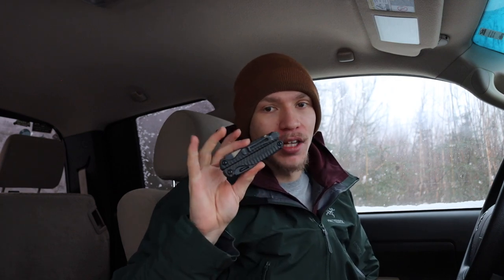Why Limited Edition (Sprint Run) Knives are Good, Bad, and Ugly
In the past year or so sprint runs, or limited edition releases of knives has exploded and now many different companies including industry giants are taking to the trend. With all this prevalence of limited edition gear, it begs the question, is it worth it? or are these overhyped pieces of junk that some big company is hoping to use as a means to take your money? Well in this video that is what we hope to answer. The good, bad, and ugly sides of limited edition knives.